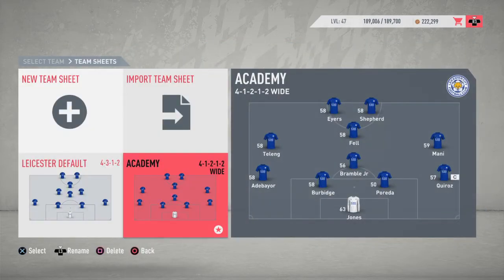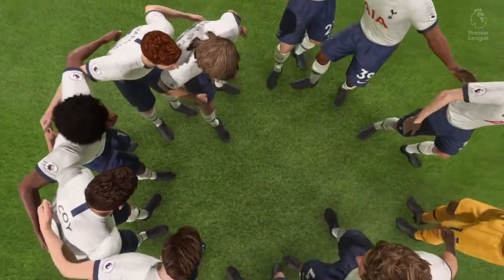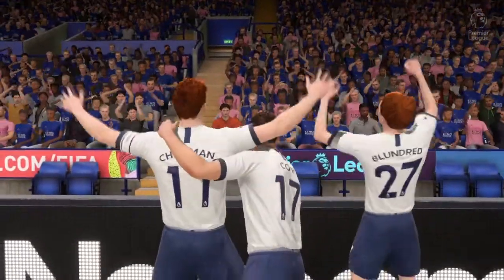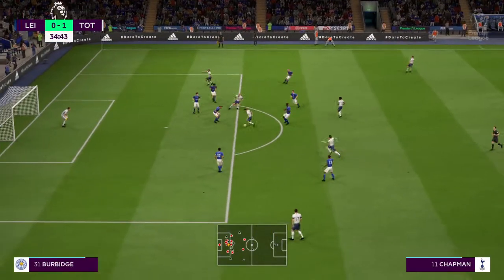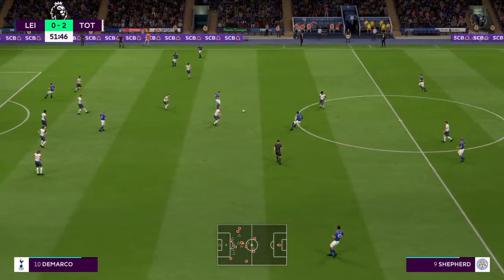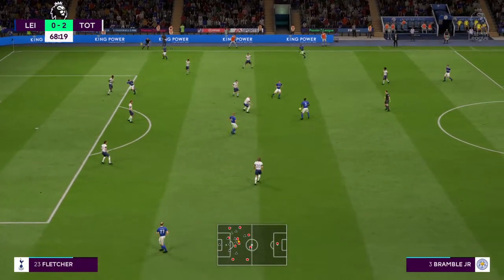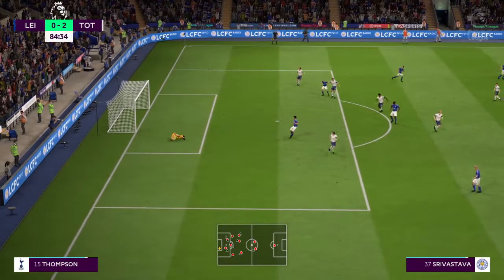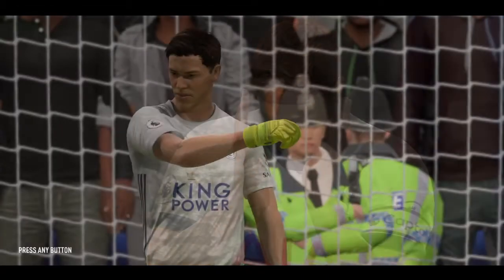Leicester v Tottenham Hotspurs FIFA Career Mode League Academy